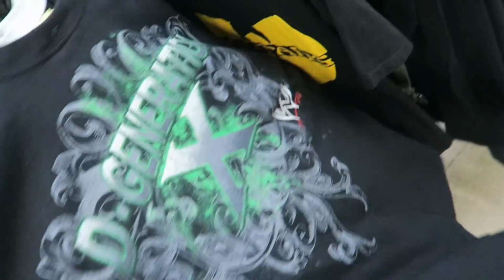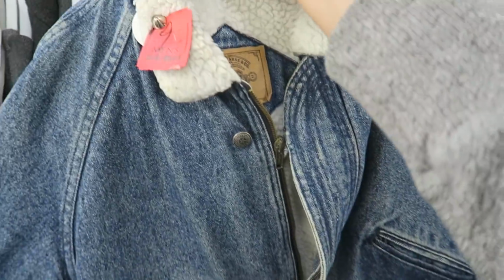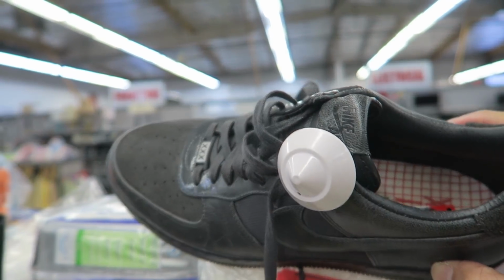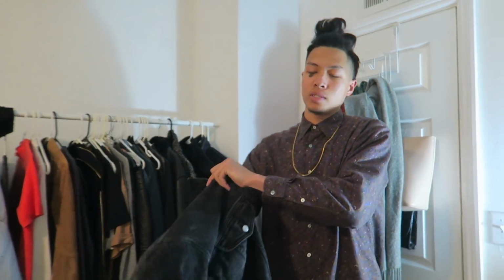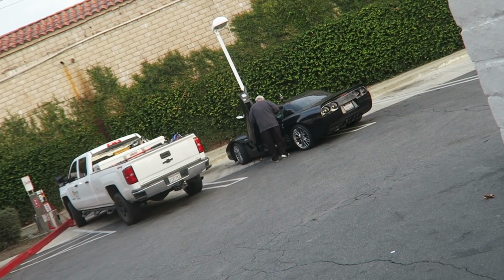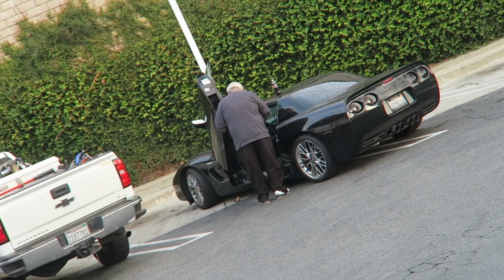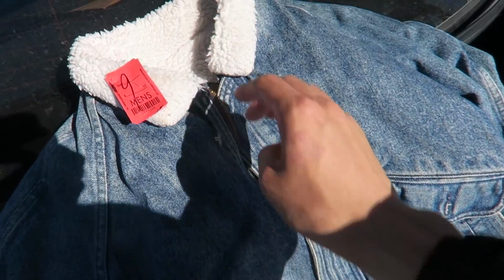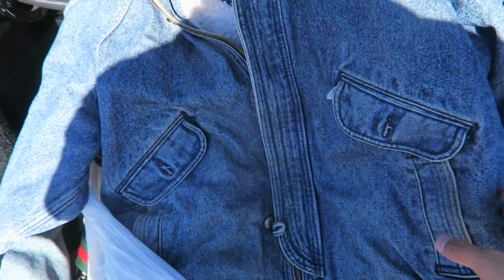Trip To The Thrift #54 $300 BAPE HOODIE?!/$50 Outfit Challenge!/GUCCI!